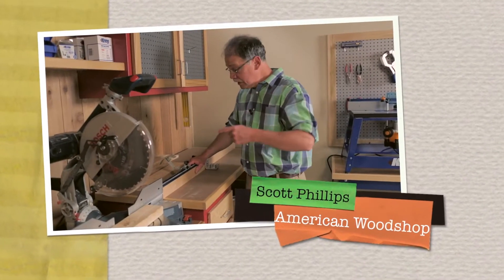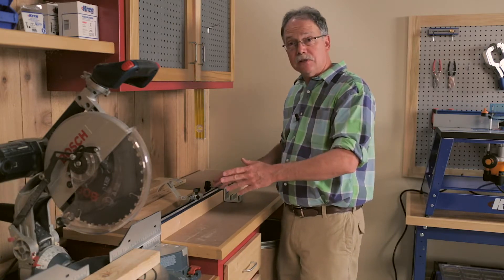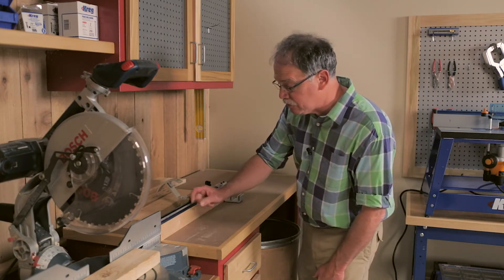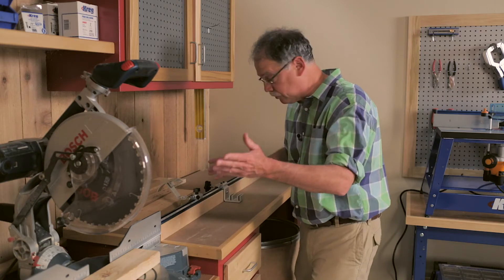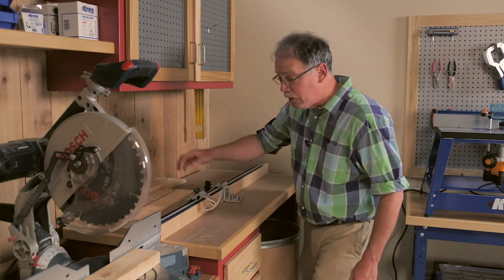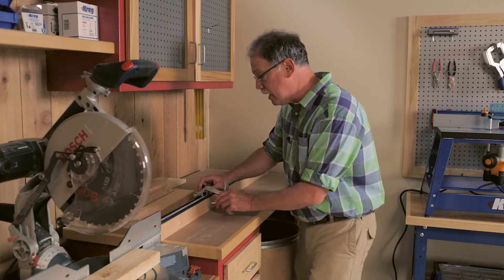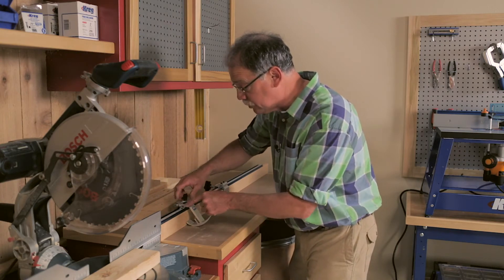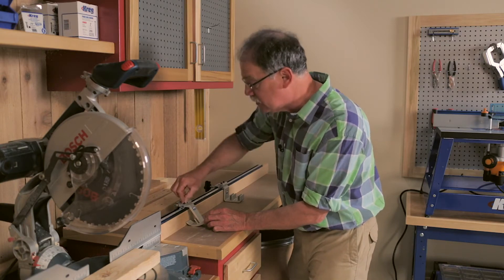Scott Phillips on the Kreg Precision Trak and Stop Kit